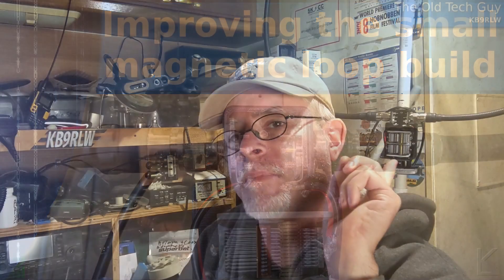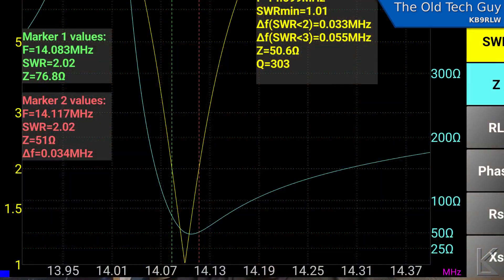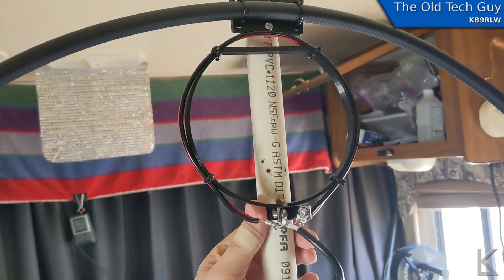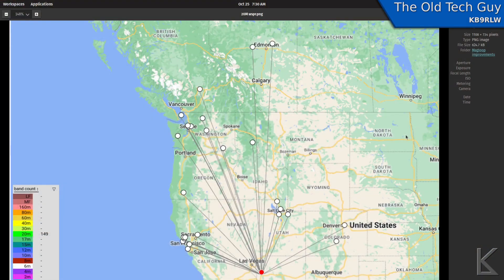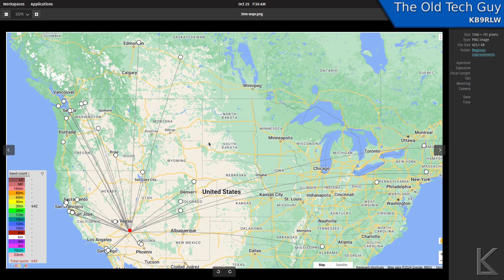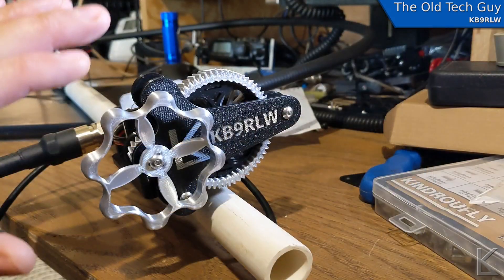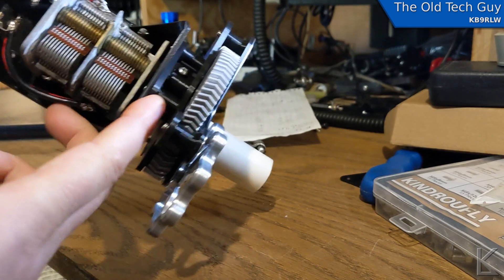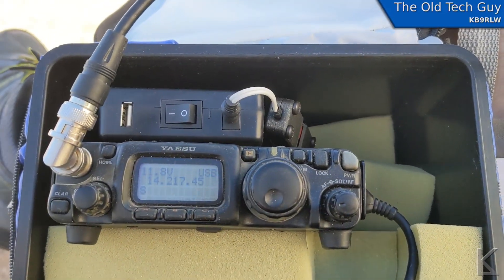Ham Radio - Improvements to the small magnetic loop build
A couple of changes that really helped the loop.  And something I designed.